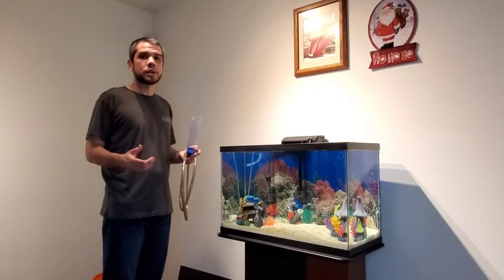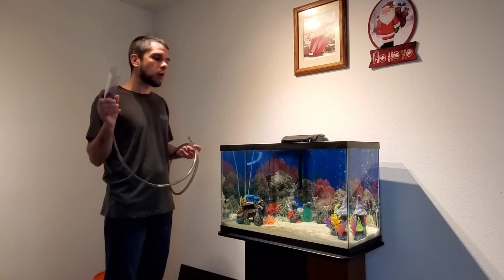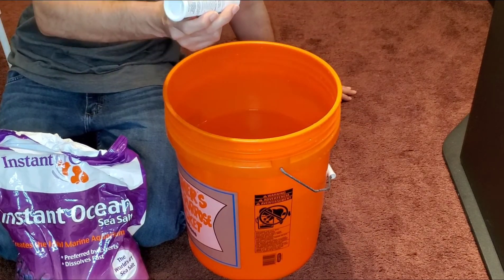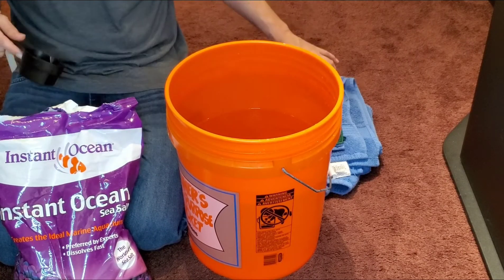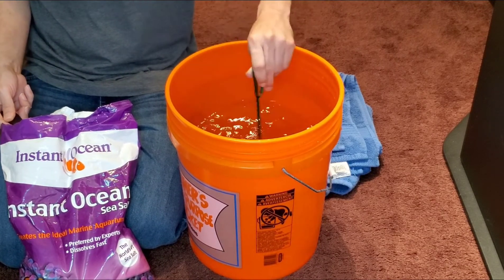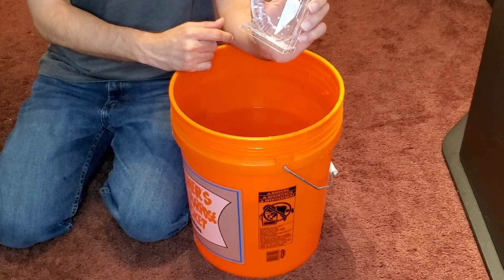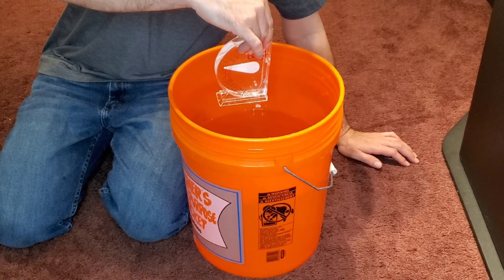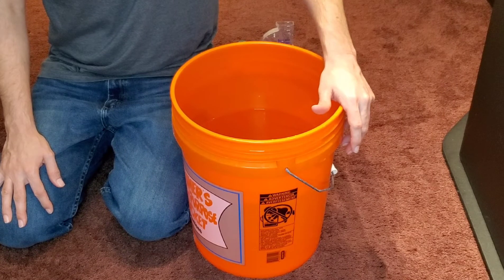Water Change During Nitrogen Cycle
First 10 gallon water change for my 29 gallon saltwater aquarium. Shows removal of dirty water and mixing of new saltwater.